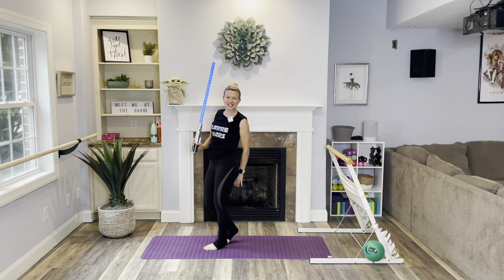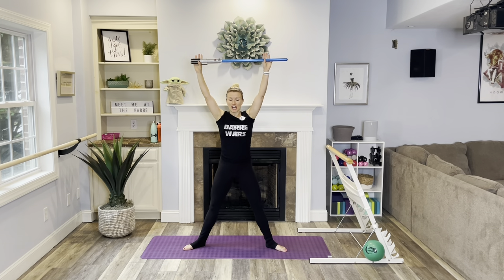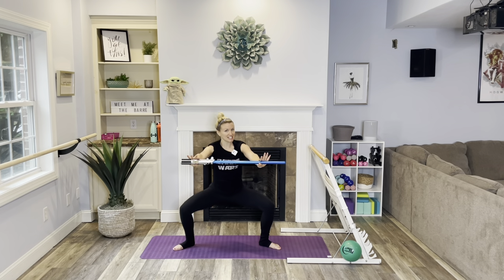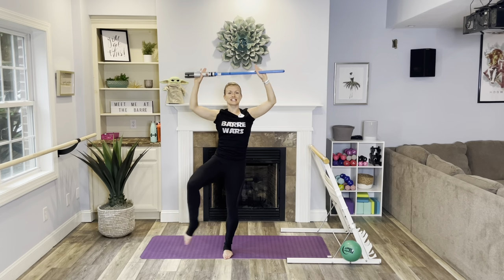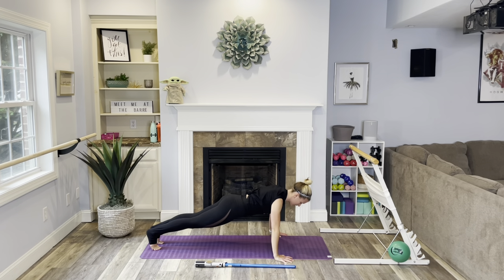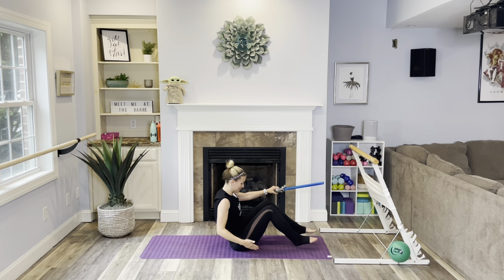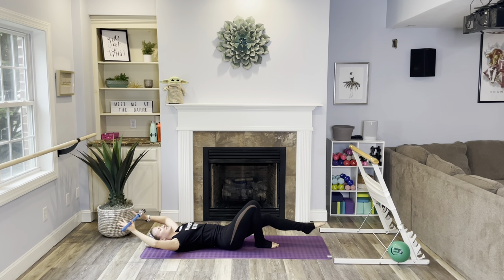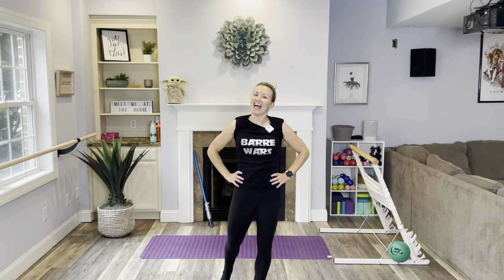Barre Workout / 10 Minute Barre At Home / Barre Wars / Star Wars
Hey friends! Join me at the barre (or with your light saber, you Star Wars fans!) for this *Barre Wars* workout. Every May 4th I pump out a special Star Wars themed workout because...why not?! May the Force Be With You, friends!

If you don't have a light saber or just think that's silly, grab a small Pilates ball, a broom, or simply use body weight to get an effective 10 minute workout focused on barre fitness.

Being a Barre Above instructor, you'll see the principles that we follow throughout this workout. We'll begin with a short warm-up, bring in some booty & lower body work, along with stability and flexibility,  and then we'll head to the mat for upper body & core.

No barre is required, but if you prefer the assistance of a barre for any balance challenges, you can use a chair or a Booty Kicker - just like the portable barre modeled in this workout. The Booty Kicker is light weight, folds up, holds weights on the front, and is the perfect at-home barre!

You can also visit me at elizabethwoolwinefitness.com for new weekly workouts of all types & lengths and join in my quarterly fitness challenges to help bring accountability & support into your fitness regimen.